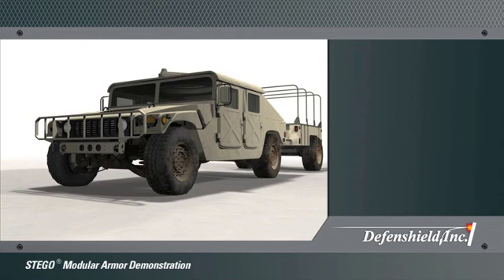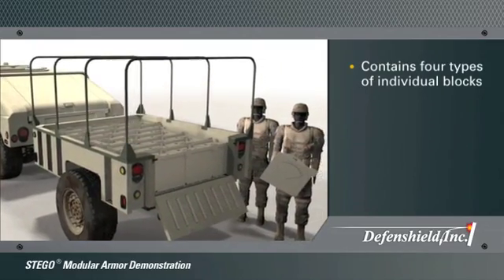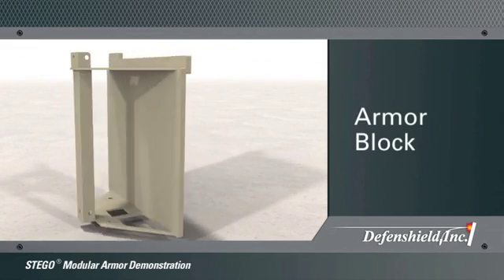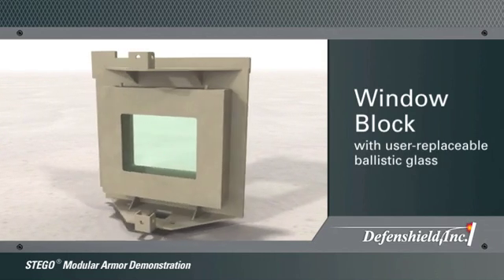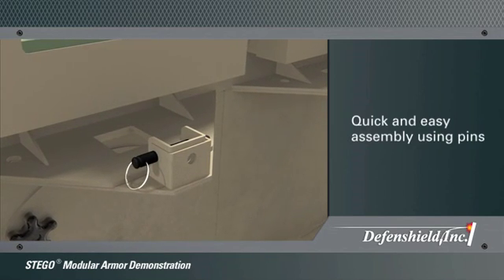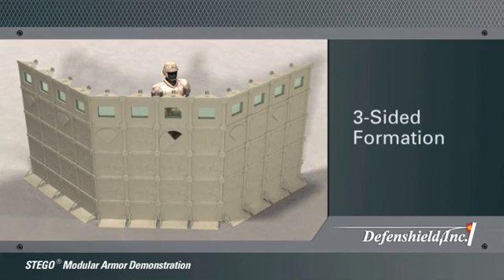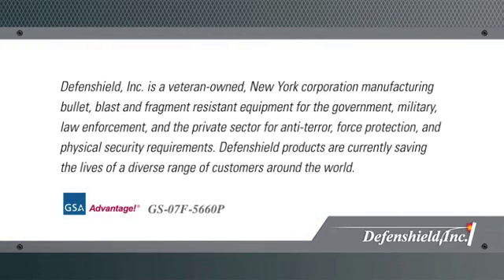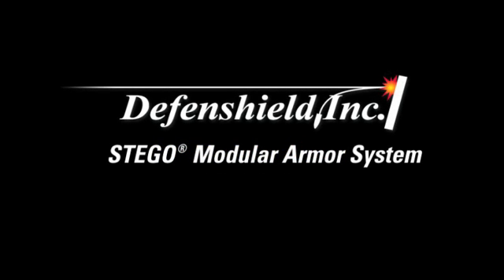Defenshield STEGO Modular Armor Video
Created in collaboration with the U.S. Armed Forces, the STEGO Modular
Armor System was designed to provide ballistic protection in constantly
changing threat environments. STEGO enables security team members
or fielded troops to create Tactical Operations Centers (TOC), safe houses,
bunkers and other positions that are protected against rifle rounds up to
NIJ Level IV 30-06 AP.

STEGO is a self-supporting, modular armor system built using a variety
of blocks which are connected using attached detent pins. This design
enables the user to assemble the desired configuration in minutes.